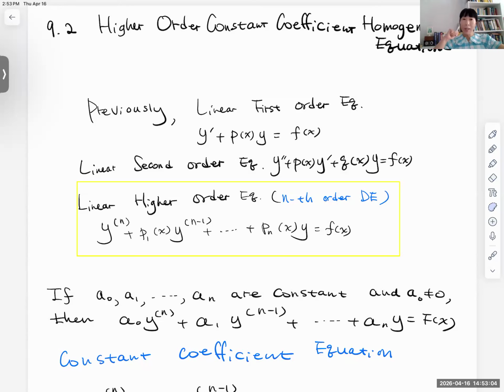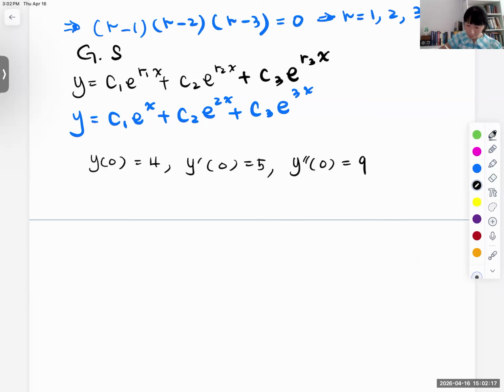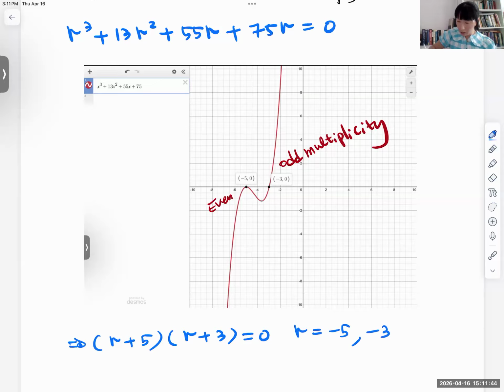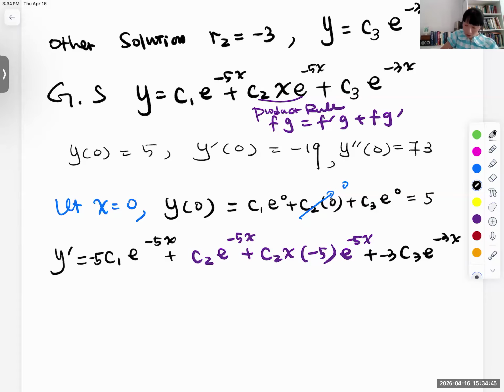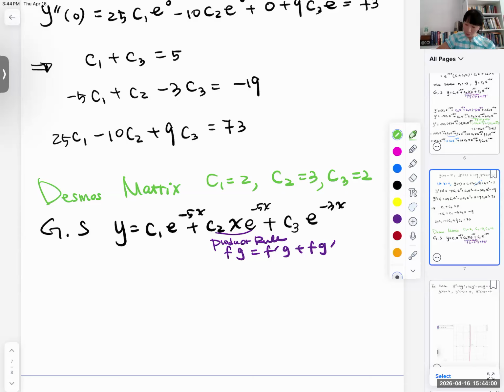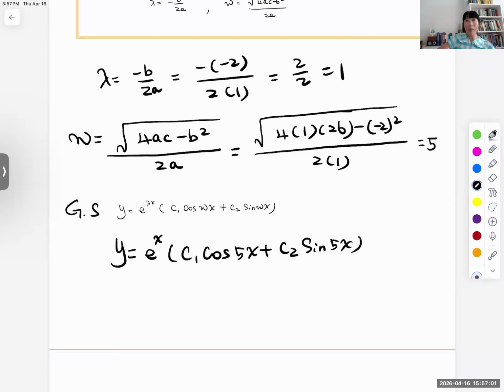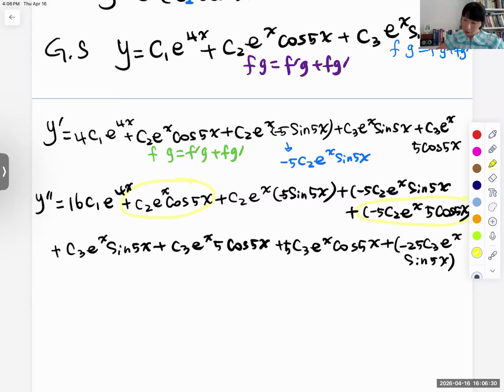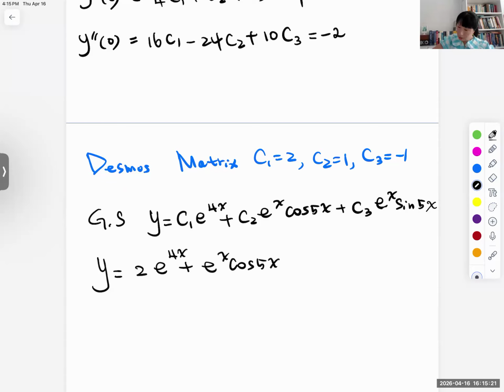Differential Equation Sec 9 2 Higher Order Constant Coefficient Homogeneous Equations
Solve the initial value problems for higher-order homogeneous differential equations with constant coefficients.